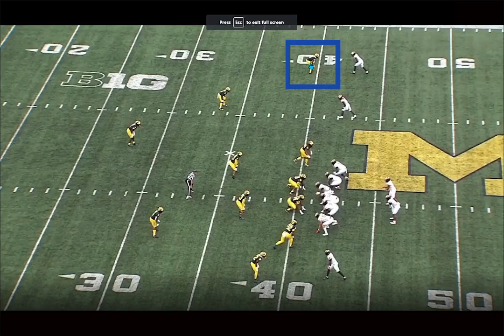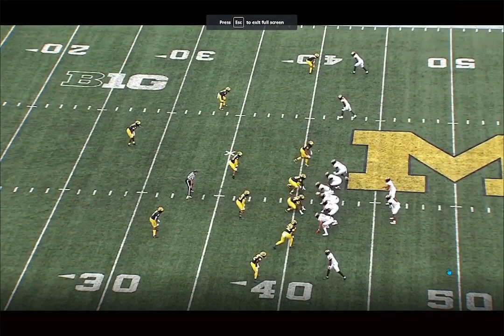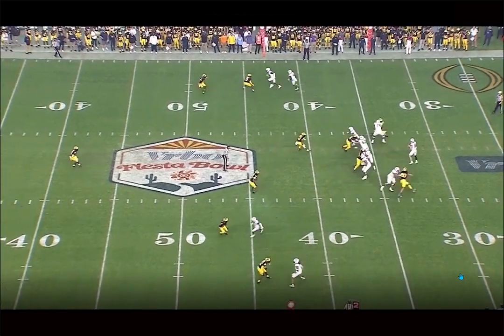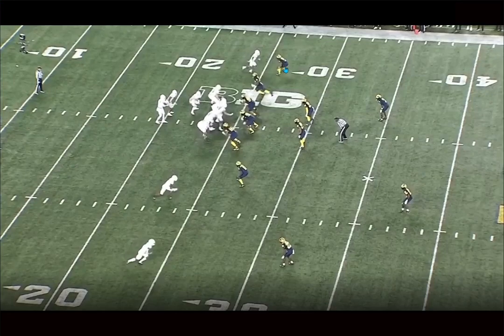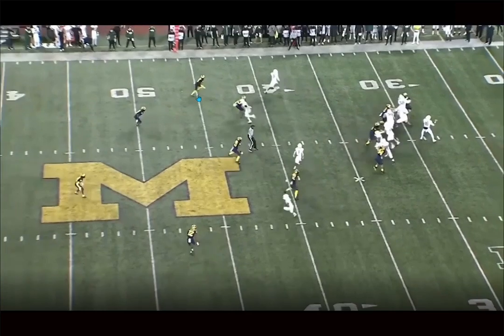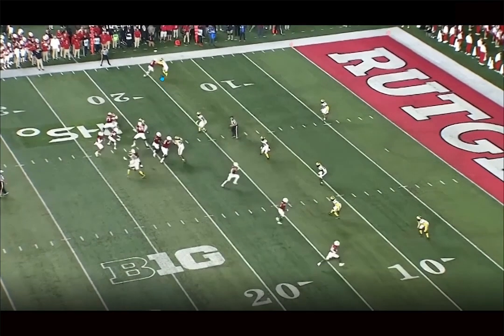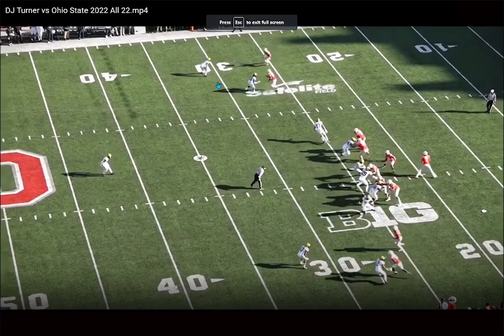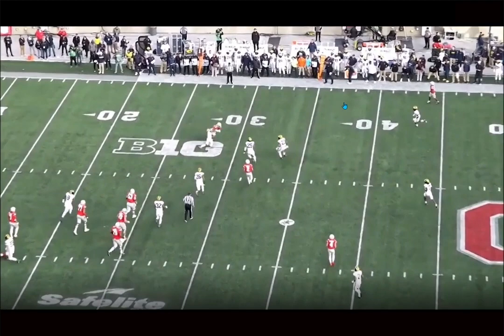Film Breakdown: DJ Turner Shows RARE Mirror & Match Ability | Cincinnati Bengals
Michigan CB DJ Turner 2023 NFL Draft